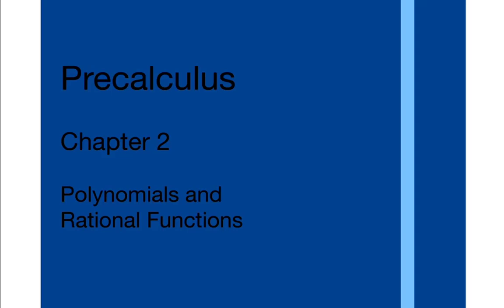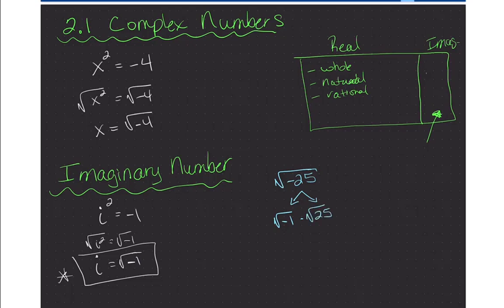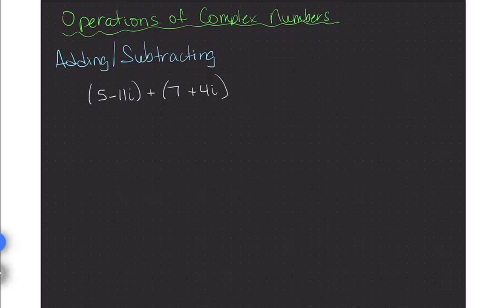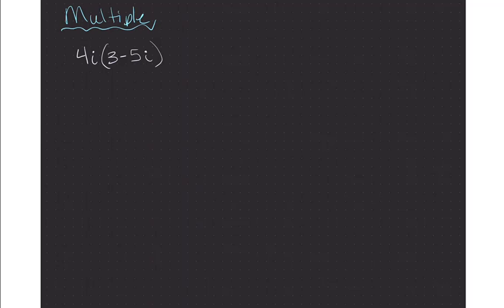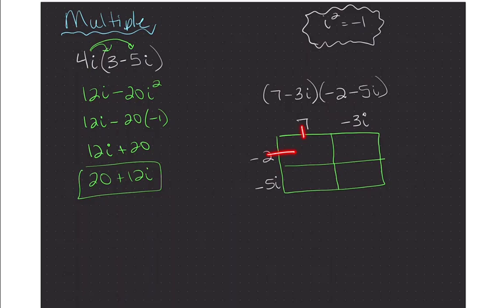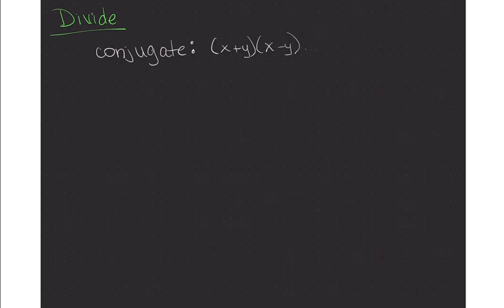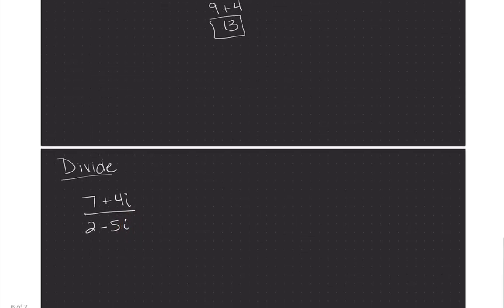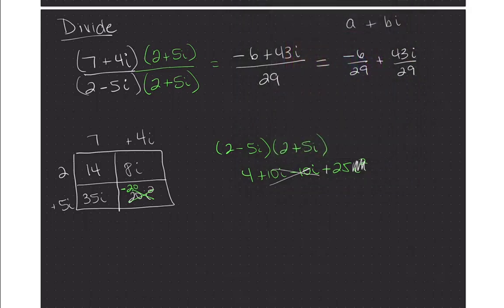2.1a Complex Numbers